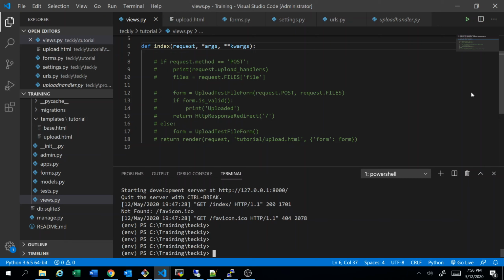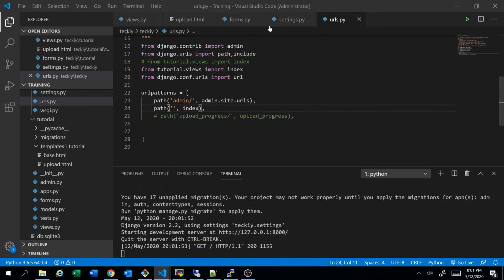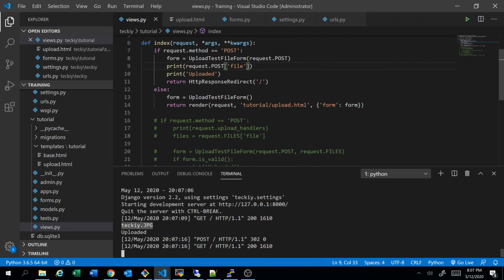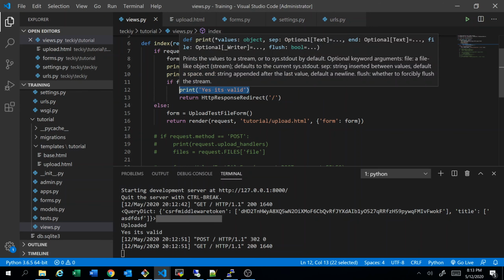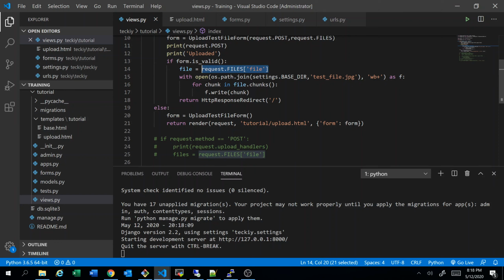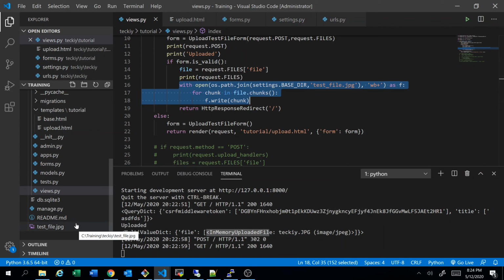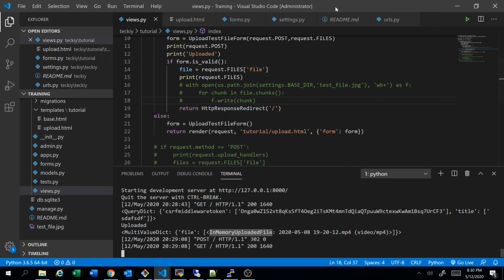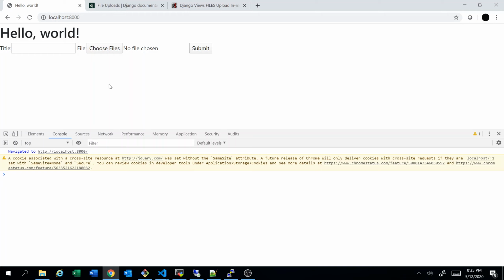Django Views FILES Upload In memory Disk Write Upload process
In this tutorial, we are going to see about FILES upload process in Django framework. In Django FILES upload process is quite interesting.

Also please check the blogs for more details